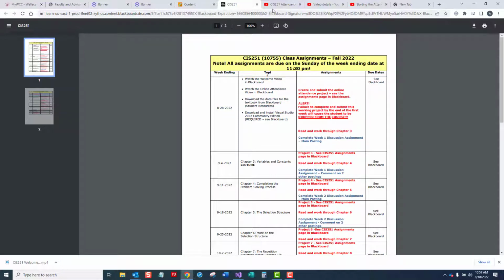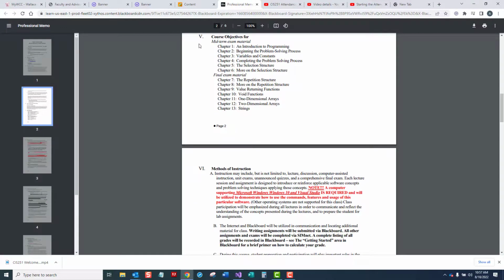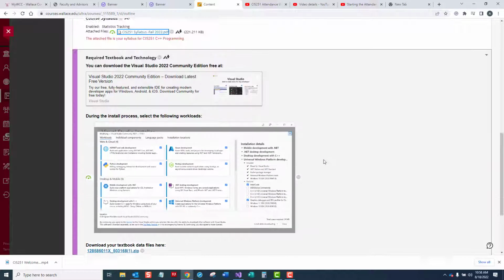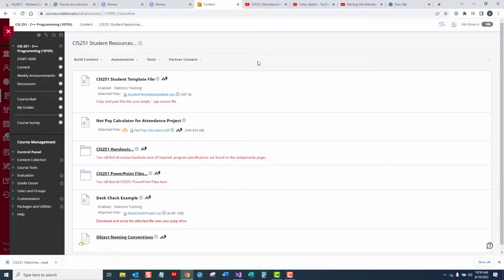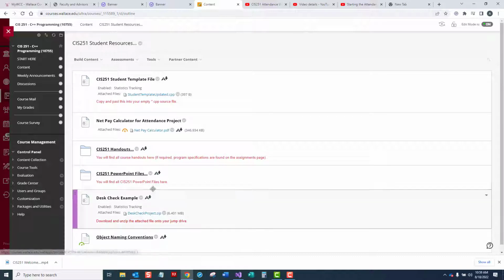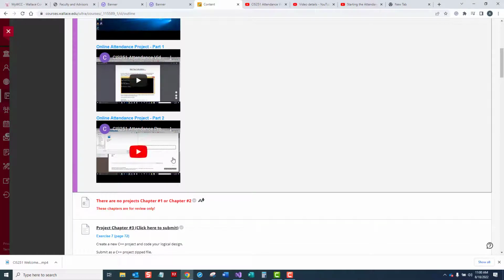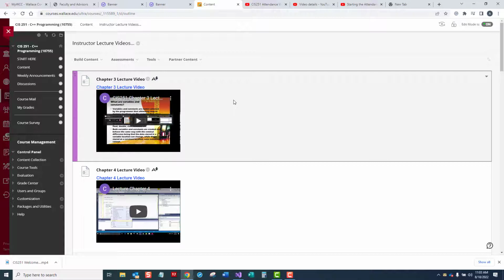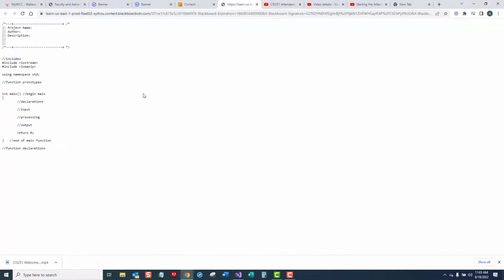CIS251 New Welcome Video